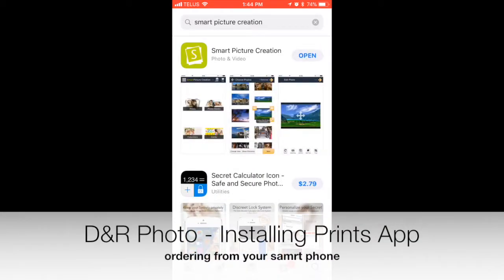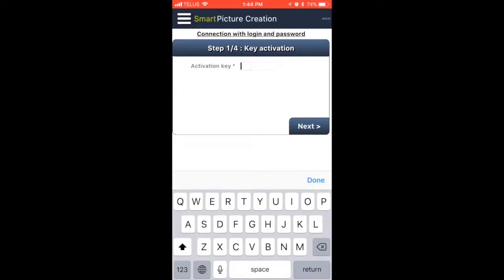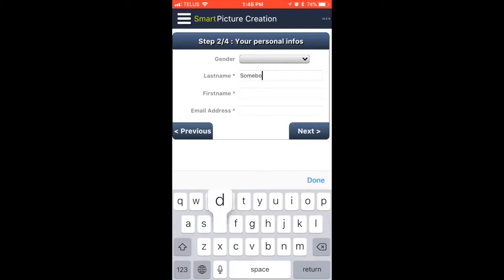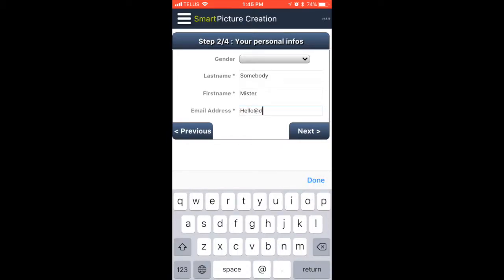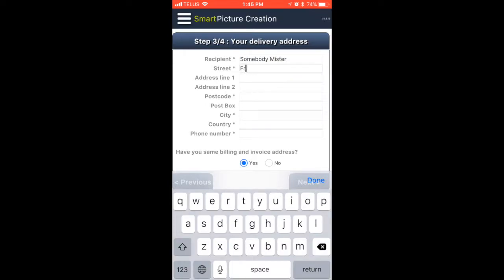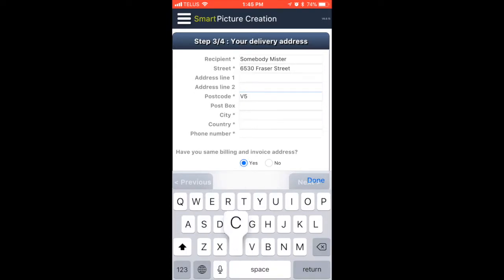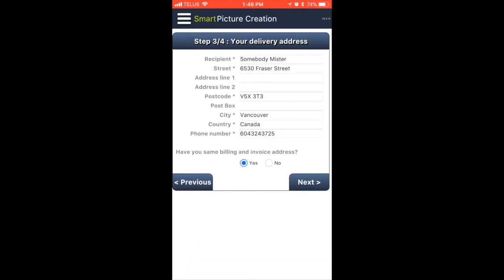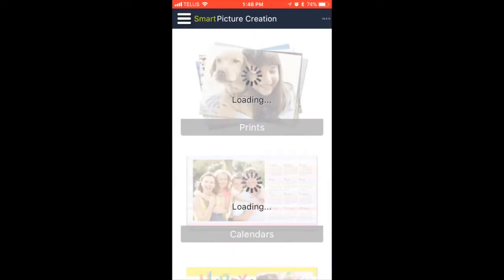D&R Photo App: How to Install Smart Picture Creation App on your Smart Phone or Tablet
In this video we demonstrate how to install our Smart Picture Creation  app using your smartphone or tablet.  Please note that while the video is made using an iphone, the same principles will apply on Android devices or tablets, the interface may change slightly in different operating environments.

This video has been made by D&R Photo a professional and consumer photographic lab in Vancouver, BC Canada. The purpose of the D&R series of videos is to help our consumers navigate our website and order more easily from their home computers / mobile devices.  While we do our best to keep all videos current, please note that there may be slight discrepancies between the video content and the actual software platforms/websites.